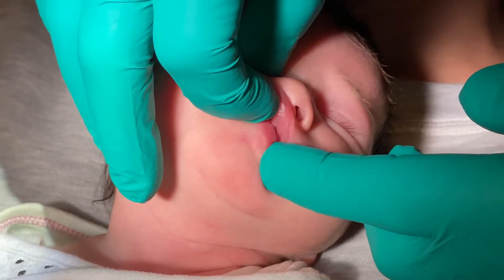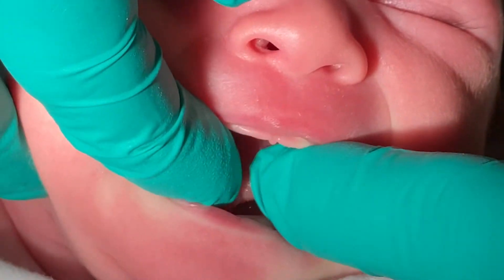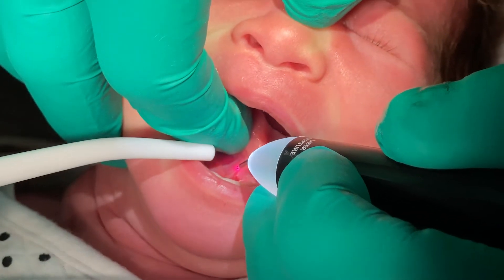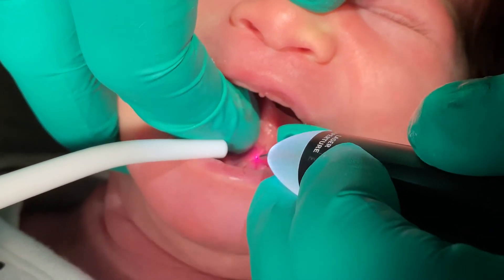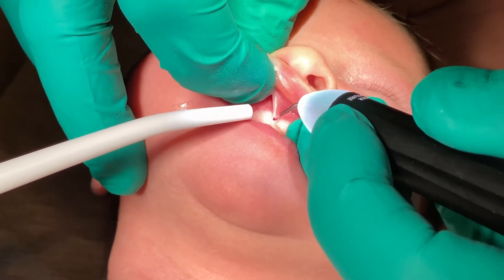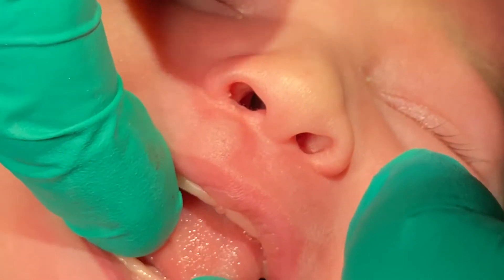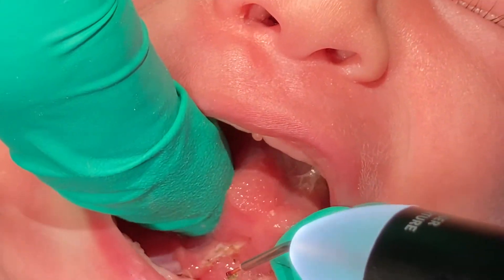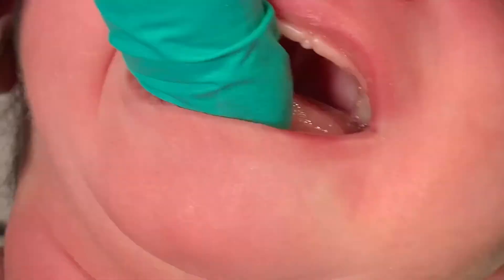Infant Frenectomy | Gemini EVO™ clinical cases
Dr. Ron Kaminer performs a frenectomy with the Gemini EVO diode laser. Releasing a lip and tongue tie helps with an infant's ability to nurse. The Gemini EVO which provides faster cutting, less heat, and ultra-clean incisions in soft tissue.